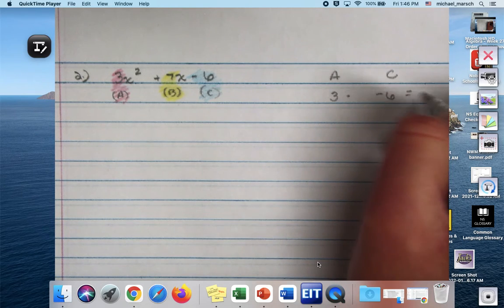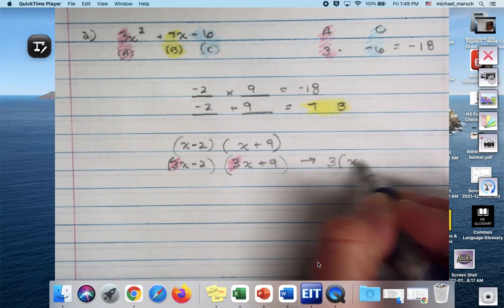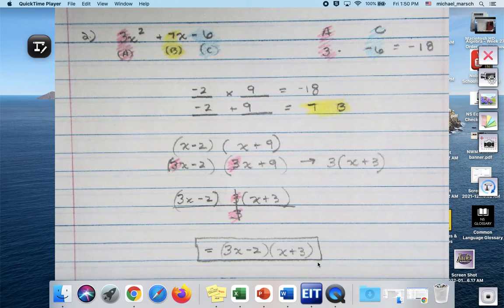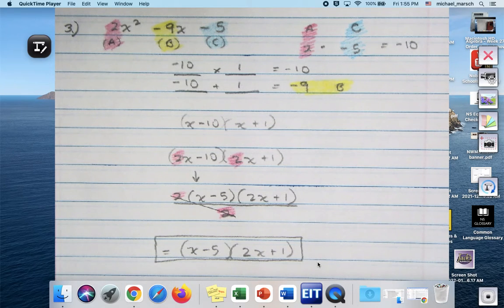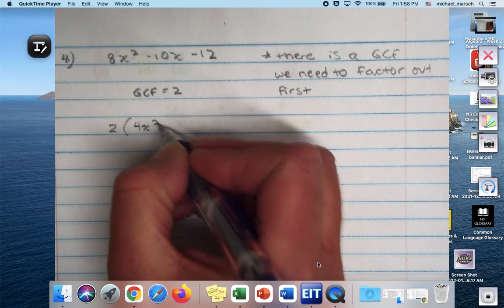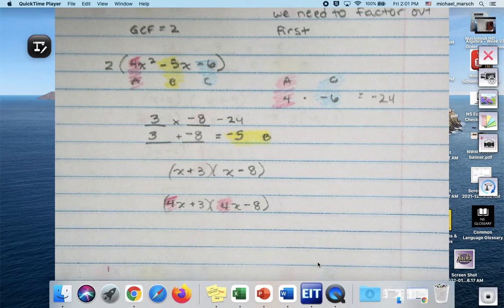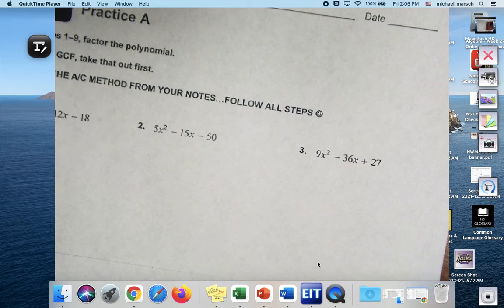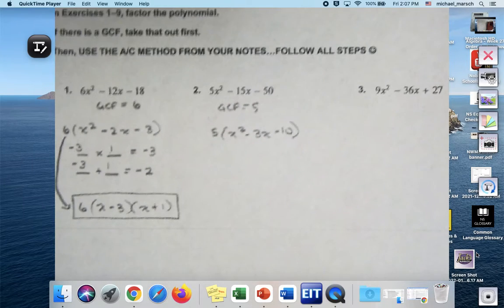Algebra - Week 29 Factoring A/C Method (part 2)